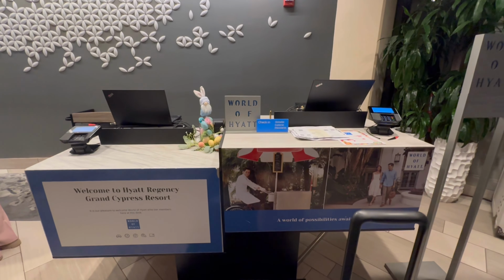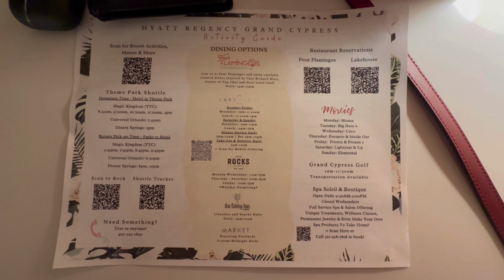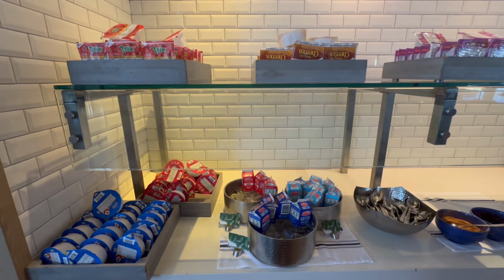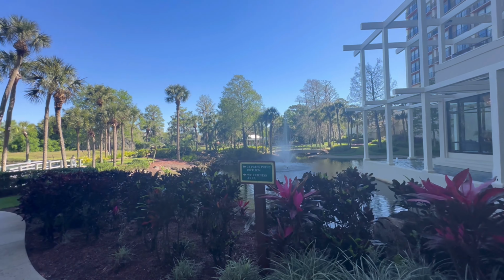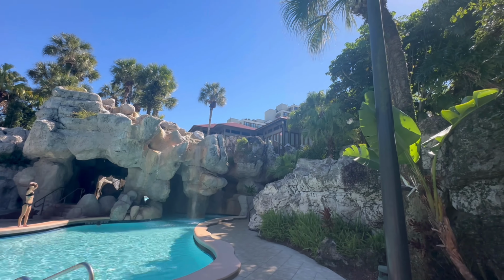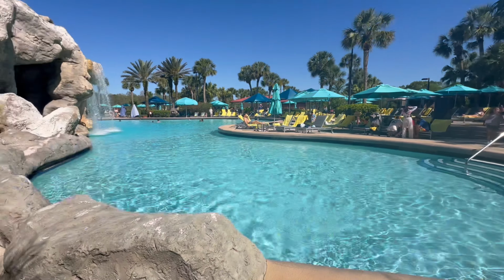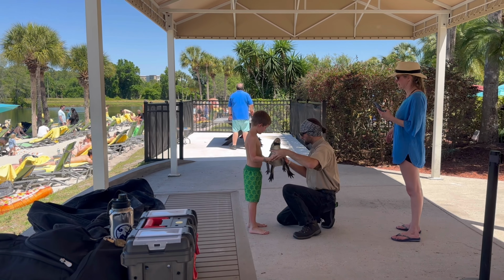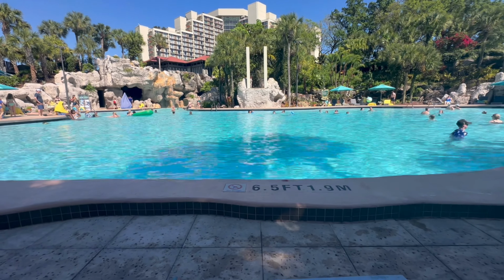Hyatt Regency Grand Cypress Resort + Lakehouse Restaurant in Orlando Florida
A category 4 property, this Hyatt Regency Grand Cypress Resort is a family friendly property with beautiful pools and great restaurants. We had a quick 4 night and 5 day stay from NYC and glad we got to finally check this World of Hyatt member favorite property of our list. Review includes breakfast at one of the on site restaurants, Lakehouse, which we paid for as Explorists, and found it worth it.

The property offers multiple shuttles to Disney and one shuttle a day to Universal Studios, which we happily took going there and took an Uber coming back.